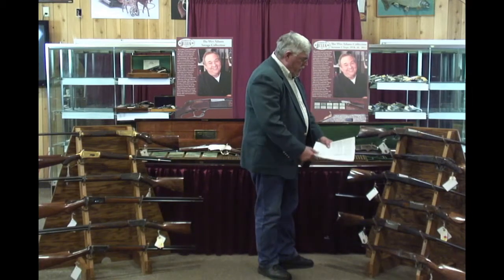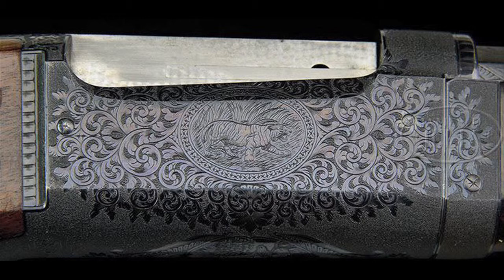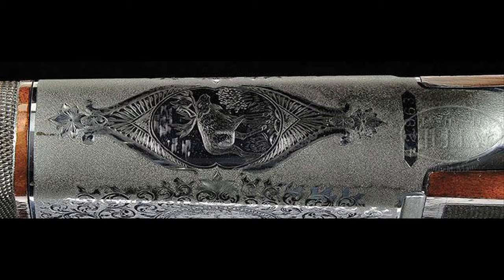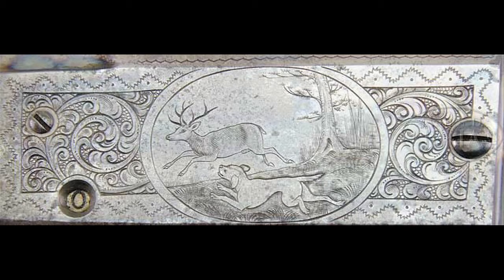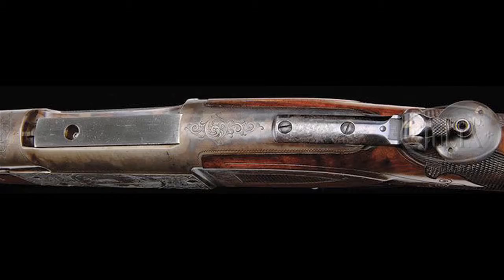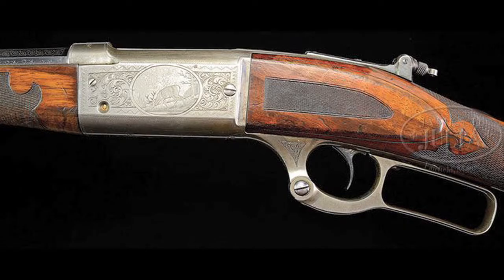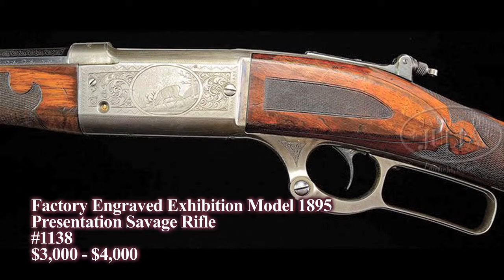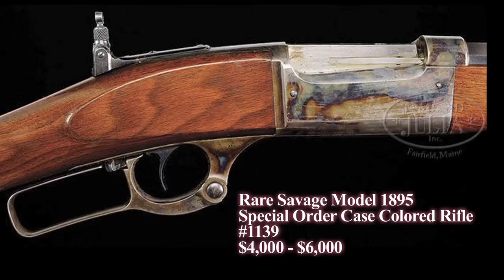Wes Adams Collection at James D. Julia October 1 & 2, 2012 - Part 2